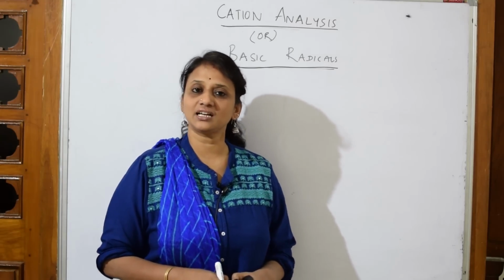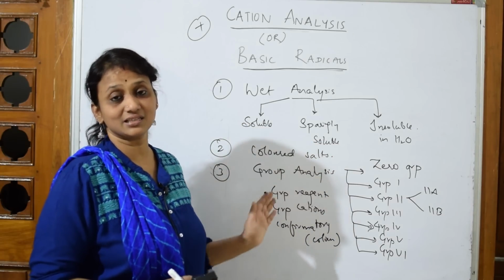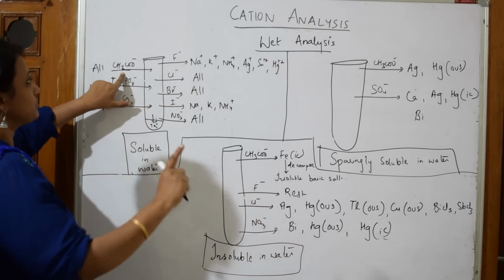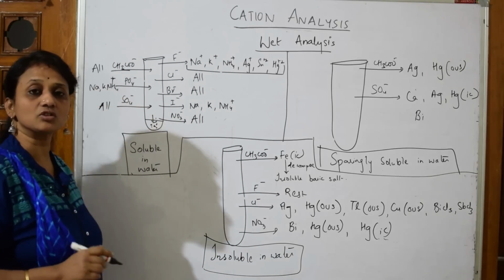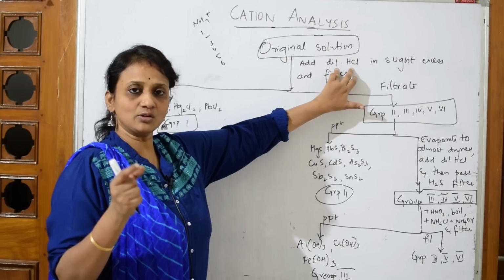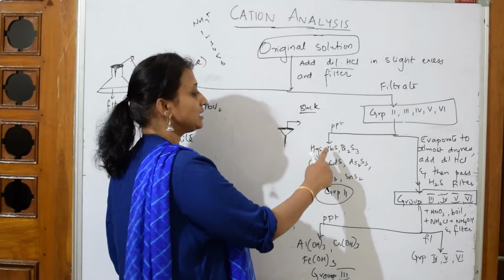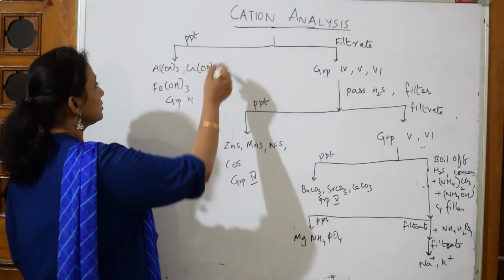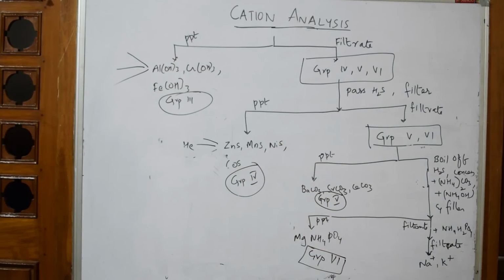10| New Trick, quick finding of Cation in salts| Qualitative Analysis | Chemistry Practicals|link👇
More than 1500 videos  were uploaded. You can Search any topic in my 'World of Chemistry - class 11 and 12' channel. ALL SALT ANALYSIS PRACTICAL LECTURES LINK:

SOLID STATE

 HALOALKANES & HALOARENES

 BIOMOLECULES

 CHEMICAL BONDING

Chemical Kinetics

Amines

Solutions